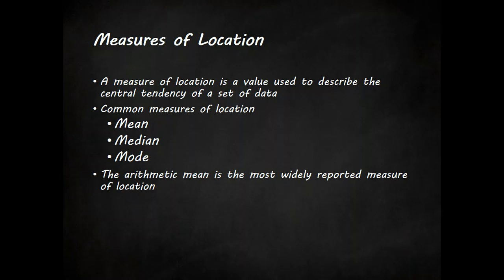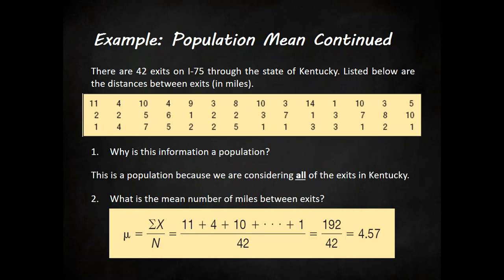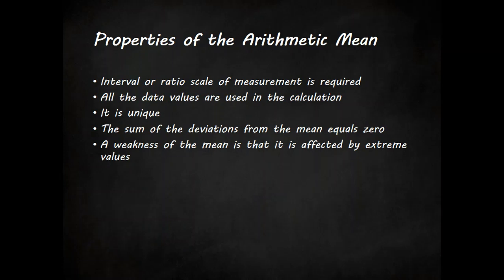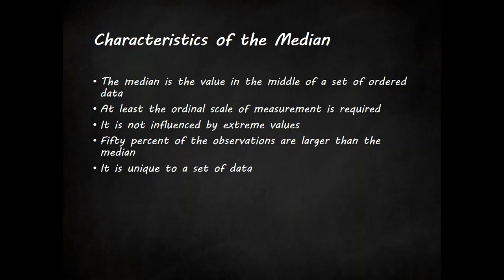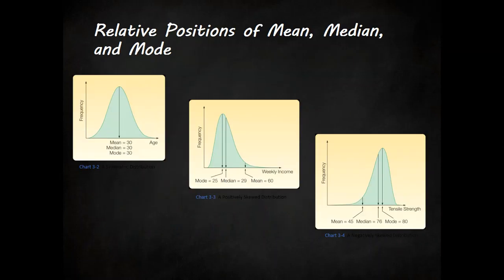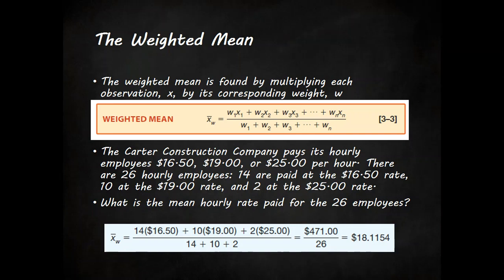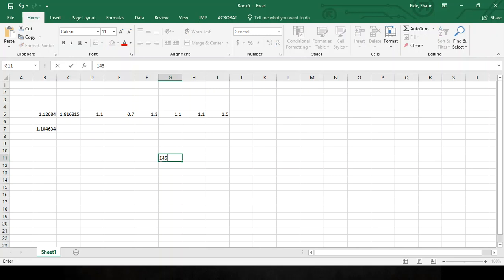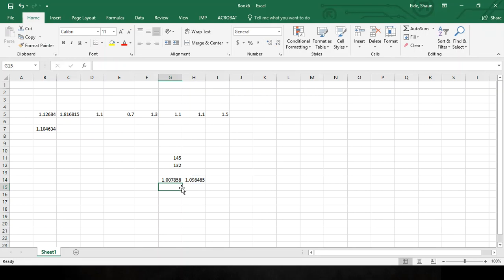3 1 mean mode and median Excel